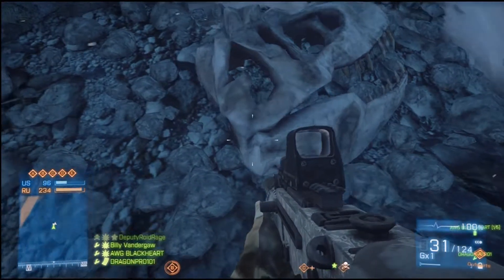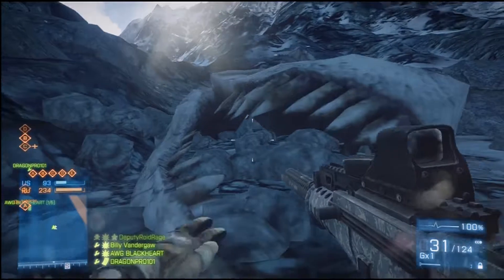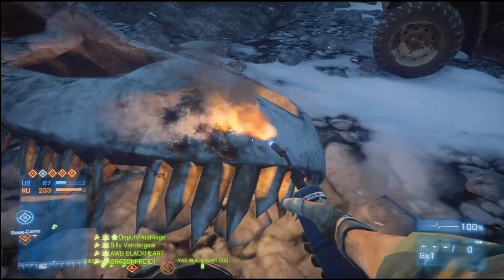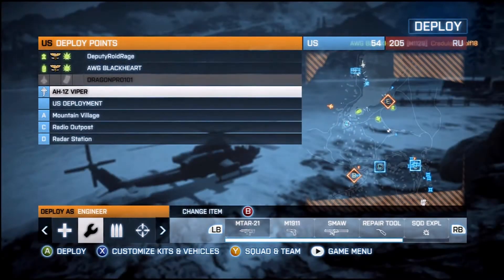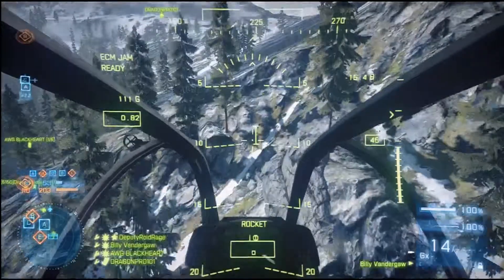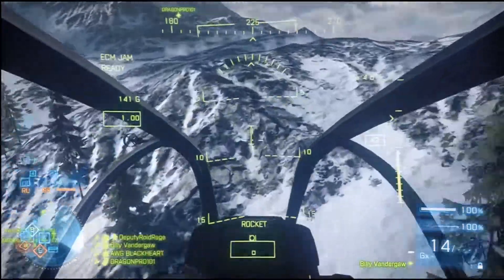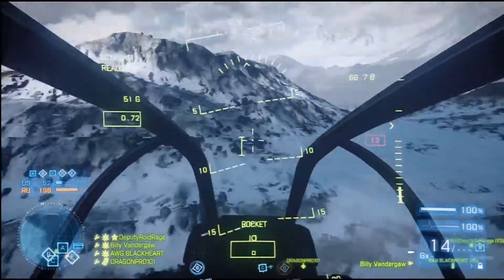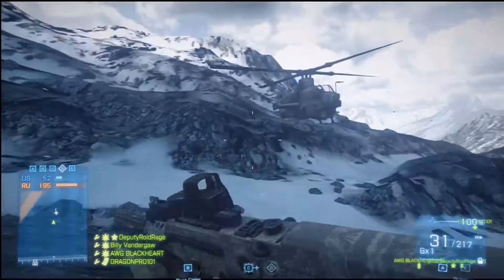Battlefield 3 T-Rex Easter Egg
Behold the T-Rex Easter Egg in all it's glory!!!  RAWR!!